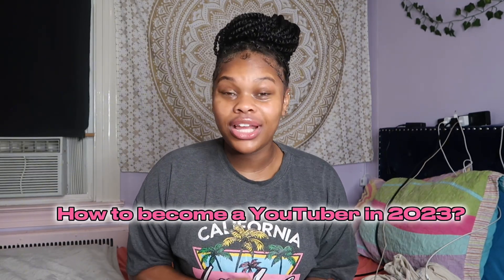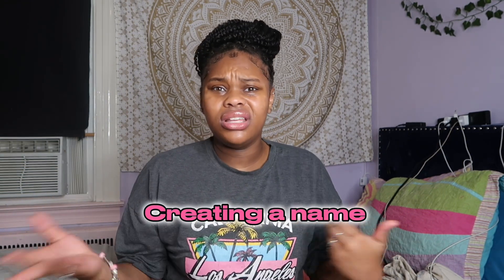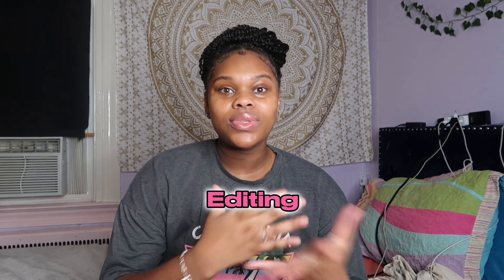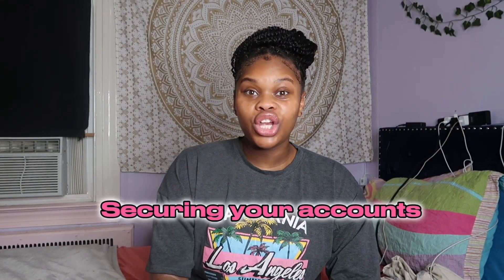HOW TO START A YOUTUBE CHANNEL IN 2023 | Where to begin + EVERYTHING You Need to Know!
• FAQ -

- Age - 17

- Birthday - Jan 20